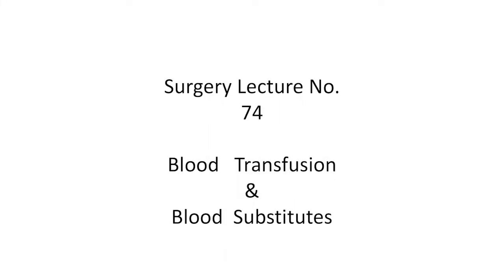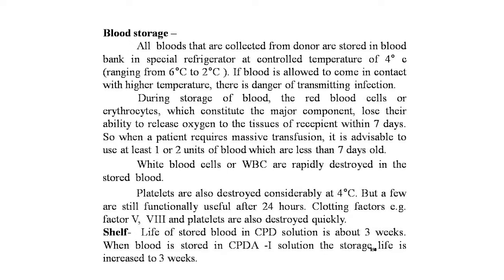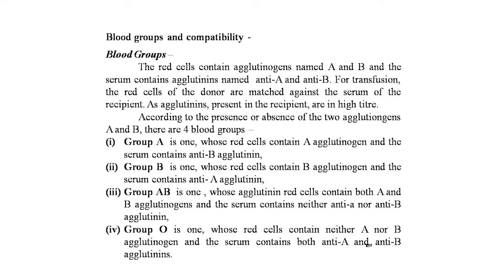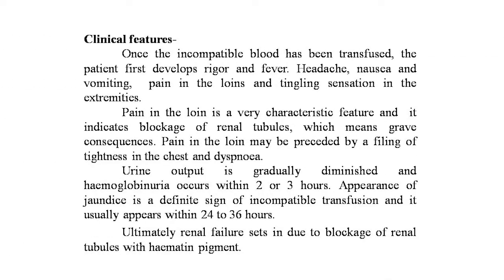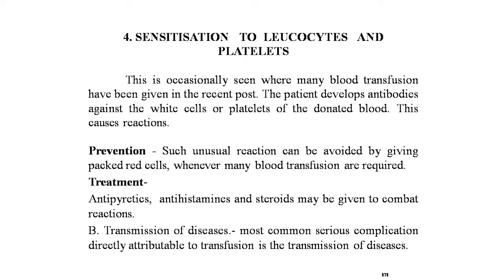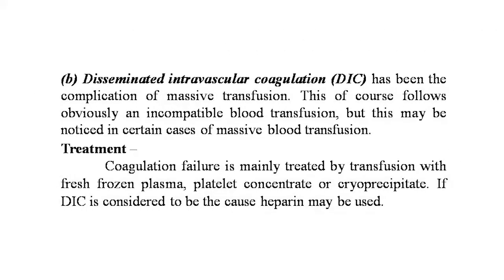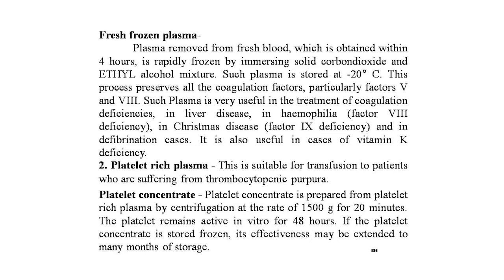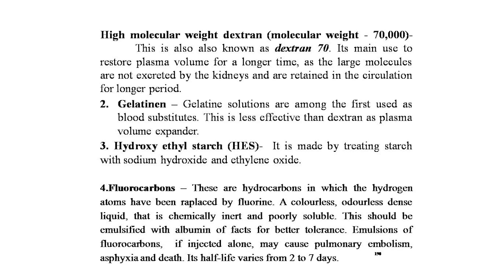74) Blood Transfusion & Blood Substitutes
BLOOD TRANSFUSION -
Indications-
1.The commonest indication of blood transfusion is during acute haemorrhage be it external or internal.
2.It is indicated during certain major operations, where a good amount of blood loss is inevitable e.g. radical mastectomy abdomino-perineal resection, etc.
3.in case of deep burns blood transfusion is indicated besides initial fluid and plasma Administration, as there is considerable haemolysis and destruction of RBCs.
4.Pre-operatively blood transfusion is required when the patient is already anaemic and there is no adequate time for iron replacement therapy before operation.
5.due to excessive bleeding during operation,
6.when the haemoglobin level is below 10 g/ 100 ml blood transfusion is indicated to treat anaemia.  Remembered that in chronic anaemia, it is better to transfuse packed cells rather than whole blood to reduce more burden to the already burdened heart due to hypervolaemia.
7.malnutrition and hypoproteinaemia, blood transfusion is
8. certain cogulation disorders like haemophilia, Christmas disease, thrombocytopenic purpura etc, blood transfusions or blood fraction transfusions are required.
10.During chemotherapy for malignant diseases blood transfusion is often indicated

COMPLICATIONS OF BLOOD TRANSFUSION-
A. Transfusion reactions and
B. Transmission of diseases.
A. Transfusion reactions-
1. INCOMPATIBILITY- There are there causes of incompatibility
(i) Incompatible transfusion
(ii) Transfusion of blood which is already haemolysed by heating or over freezing or shaking.
(iii) Transfusion of blood after expiry date.

2.PYREXIAL REACTIONS
3.ALLERGIC REACTIONS
4.SENSITISATION TO LEUCOCYTES AND PLATELETS
1. SERUM HEPATITIS-
2. ACQUIRED IMMUNE DEFICIENCY SYNDROME (AIDS)
3. BACTERIAL INFECTIONS
C. Reactions caused by massive transfusion-
1. ACID-BASE IMBALANCE
2. HYPERKALAEMIA
3. CITRATE TOXICITY
4. HYPOTHERMIA
5. FAILURE OF COAGULATION-  the most important danger of massive transfusion is the failure of natural process of coagulation. This is mainly caused by two factors

E.  (a) thrombophlebitis
      (b) air embolism, etc.

BLOOD SUBSTITUTES - The blood substitutes can be basically divided into 2 groups –
A. plasma and its derivatives and
B. Synthetically prepared various solutions.
A. PLASMA AND ITS DERIVATIVES
1. Plasma- If the whole blood is kept sometime, a sediment will form at the bottom of the container.  The upper clear portion is the plasma and the blood sediment is the packed red cells.
Fresh frozen plasma- Plasma removed from fresh blood, which is obtained within 4 hours, is rapidly frozen by immersing solid corbon dioxide and alcohol mixture. Stored at- 20º C. This process preserves all the coagulation factors, particularly factors V and VIII.  Plasma is very useful in the treatment of coagulation deficiencies, in liver disease, in haemophilia (factor VIII deficiency), in Christmas disease (factor IX deficiency) and in defibrination cases. It is also useful in cases of vitamin K deficiency.
2. Platelet rich plasma- This is suitable for transfusion to patients who are suffering from thrombocytopenic purpura.
PLATELET CONCENTRATE- Platelet concentrate is prepared from platelet rich plasma by centrifugation at the rate of 1500 g for 20 minutes.  The platelet remains active in vitro for 48 hours.  If the platelet concentrate is stored frozen, its effectiveness may be extended to many months of storage.

3. Fibrinogen- It is prepared by organic liquid fractionation of plasma.   It is stored in the dried form and before using it is made soluble with distilled water.  Such solution is required in cases of severe depletion of fibrinogen e.g. congenital afibrinogenaemia and in disseminated intravascular coagulation (DIC)
4.Albumin- Albumin is prepared by repeated fractionation of plasma by organic liquids then followed by heat treatment.  It may be stored for several months in liquid form at 4ºC.  main advantage of this is that it is free from the danger of transmission of serum hepatitis.  In patients with severe albumin loss e.g. following severe burn ands in nephritic syndrome. Main disadvantage of it is that it is very costly.
5. Cryoprecipitate- the glutinous precipitate is known as cryoprecipitate. It is usually stored at -40º C. it is very rich source of factor VIII.  So it is the best treatment of patients with haemophilia (factor VIII deficiency).
1. Dextran- It is polysaccharide polymer with varying molecular weights.
2. Gelatine- Gelatine solutions are among the first used as blood substitutes.  This is less effective than dextran as plasma volume expander.
3. Hydroxxethylstarch (HES)- it is made by treating starch with sodium hydroxide ands ethylene oxide.
4. Fluorocarbons- are hydrocarbons in which the hydrogen atoms have been raplaced by fluorine.  a colourless,  odourless dense liquid, that is chemically inert and poorly soluble.